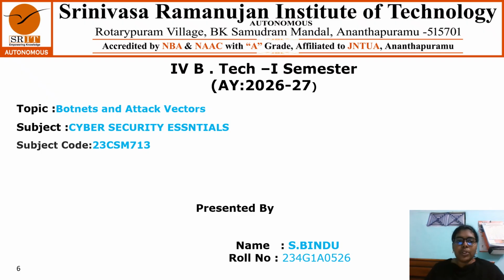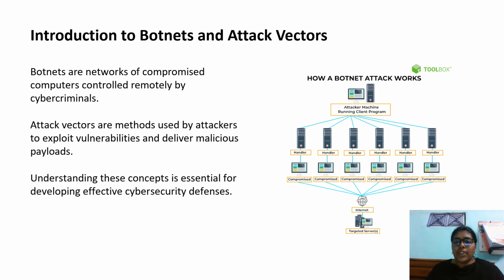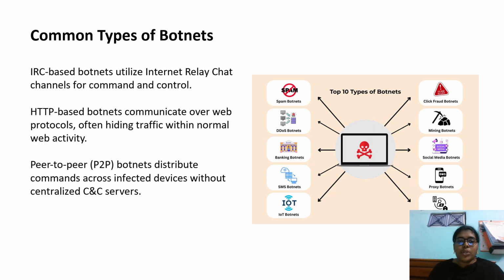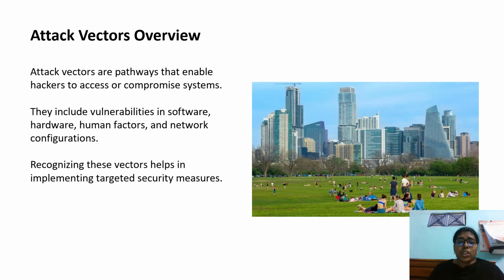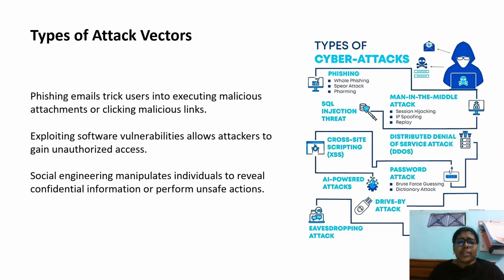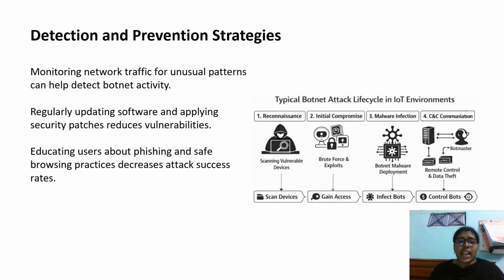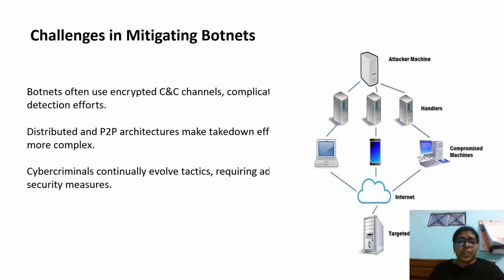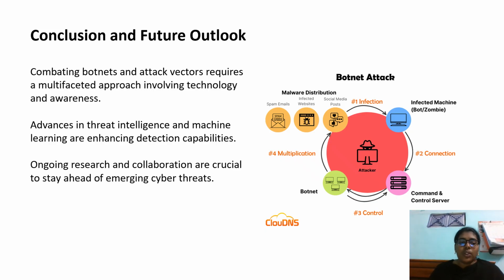bindu cse caa